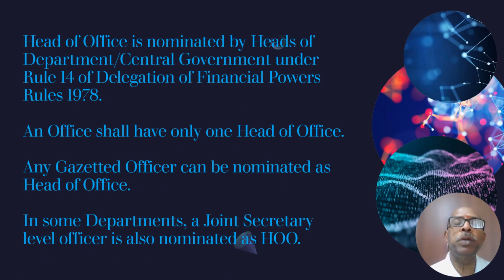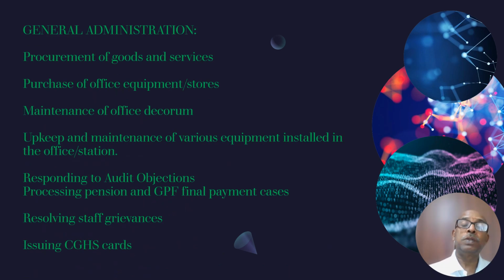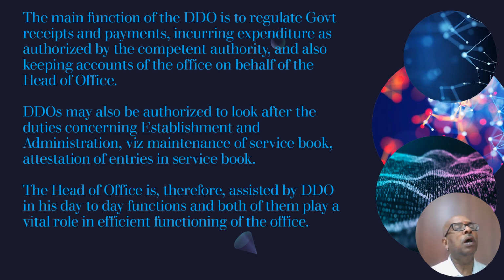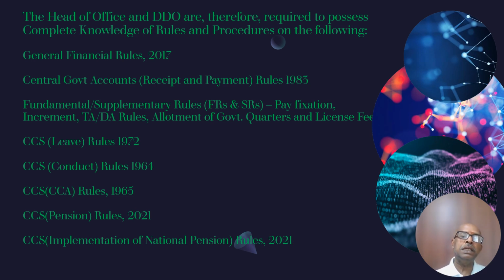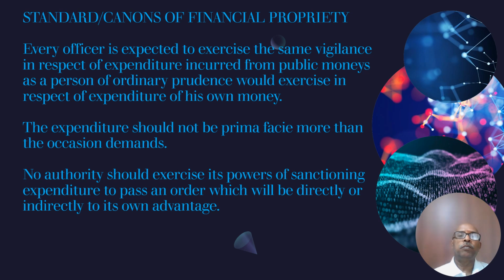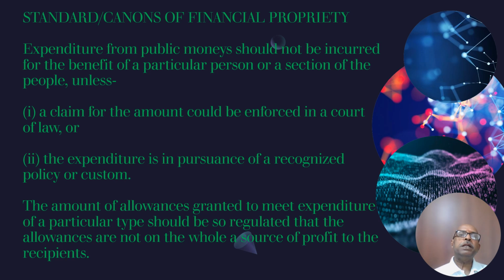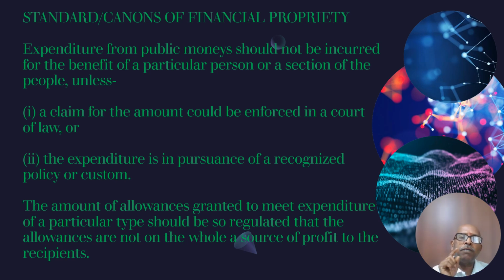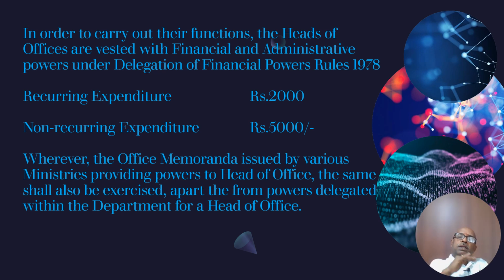Roles and Responsibilities of a Head of Office in Central Government Offices.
Let us see what the Roles and Responsibilities of a Head of Office are in Central Government Offices.